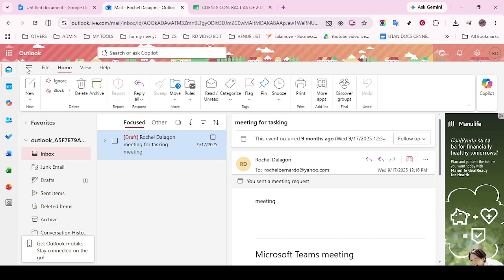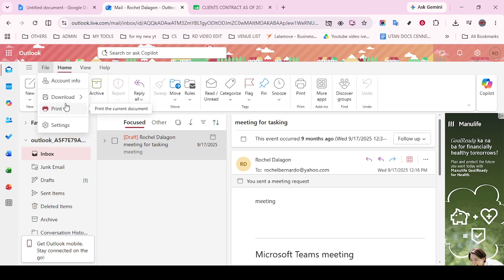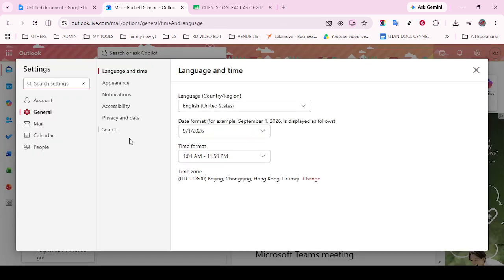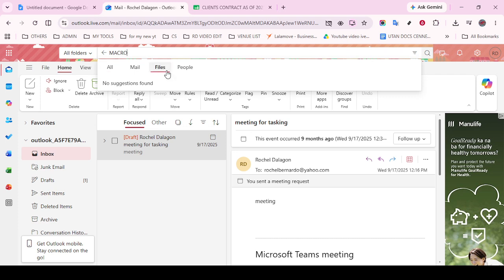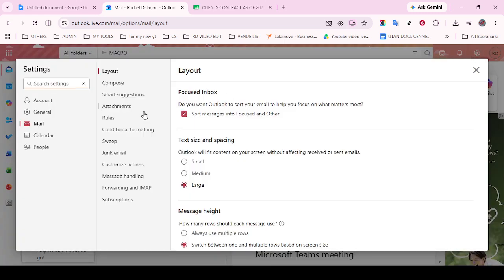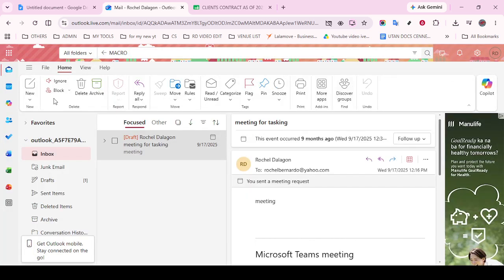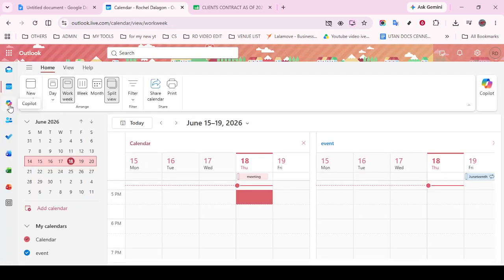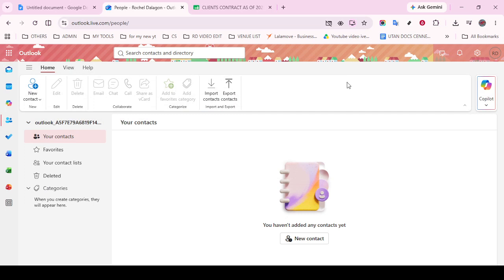How To Enable Macros In Microsoft Outlook Fast 2026 Guide